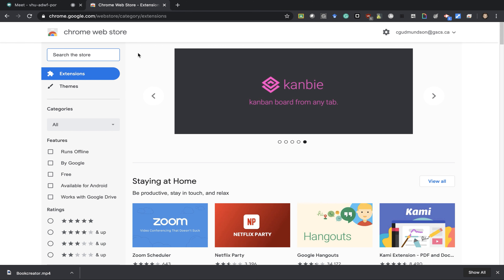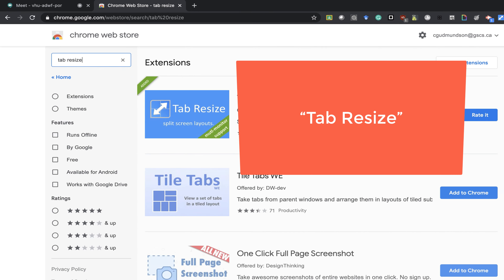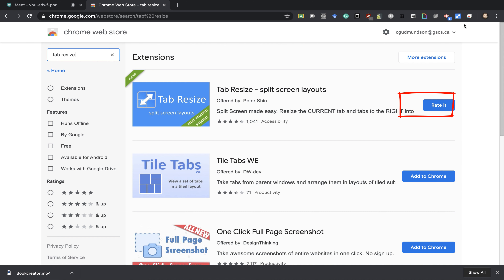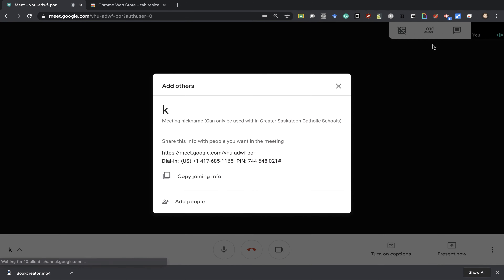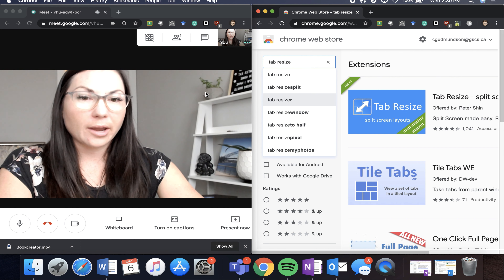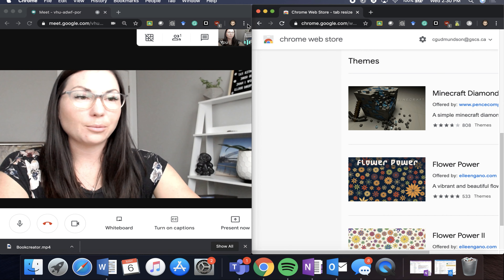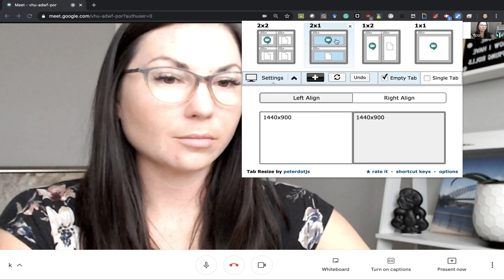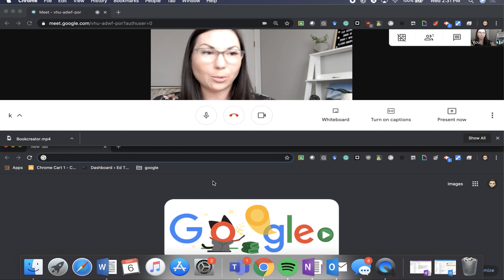How to use Split Screen with Google Chrome for GSCS